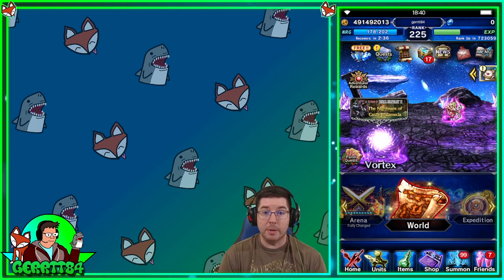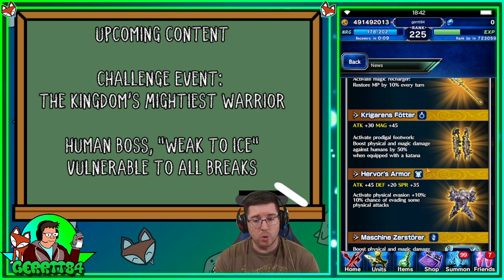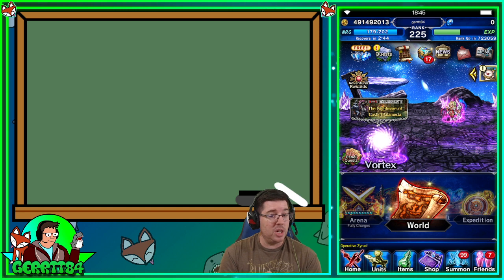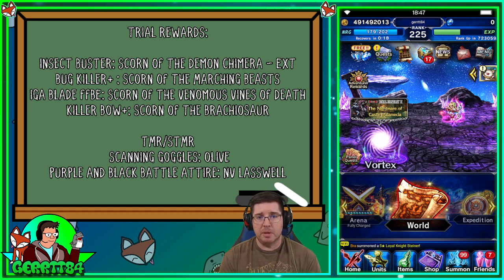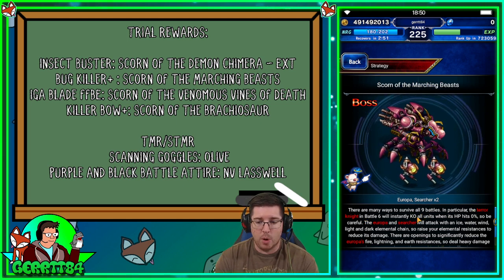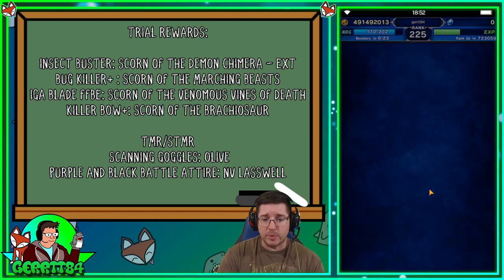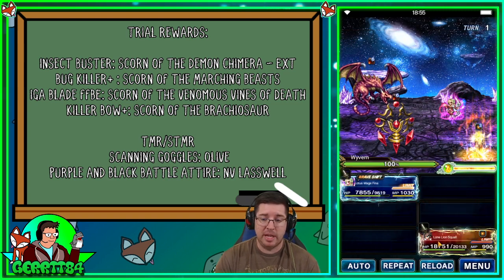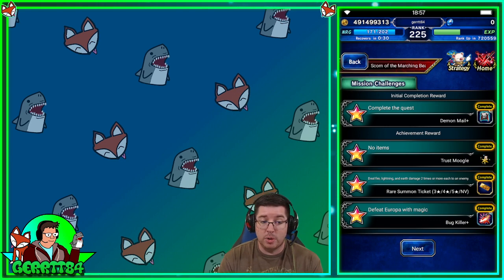FFBE - Tuesday Preppers: Episode 014 - So much content this week! Bugs and Machines!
This weeks upcoming content includes a large selection, such as a raid, challenge battle, chronicle fight, trial fight, and story update! Wowza! Lots to do, so we better get ready.

This week we see power creep in action as we go after an older trial with Squall leading the way and totally carrying the damage for us.

We're gonna need some bug, machine, and human killer this week, so lets go get some!

Don't forget, the raid event comes with some machine killer gear you wont want to miss out on!